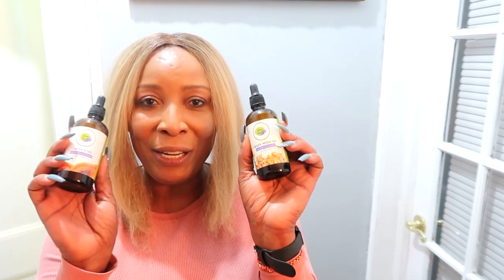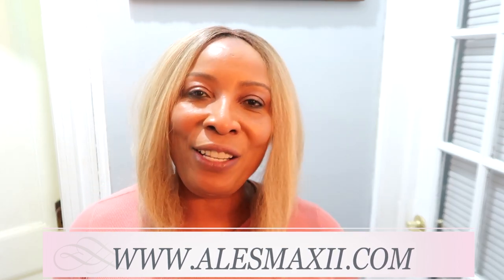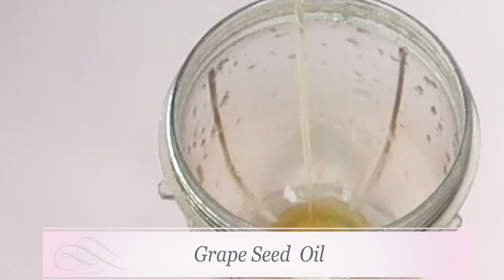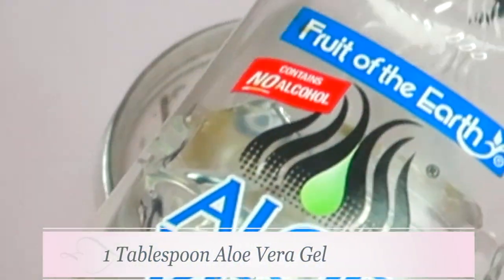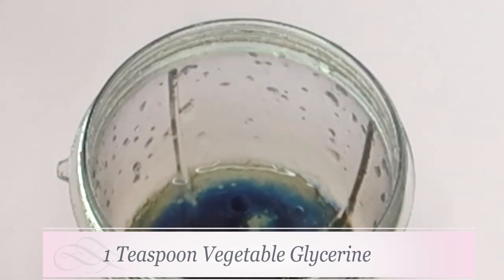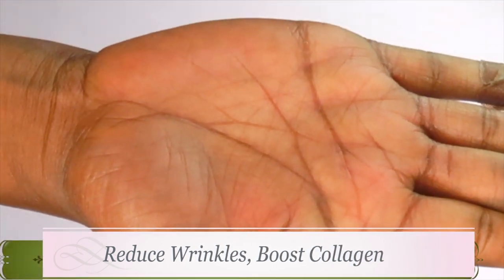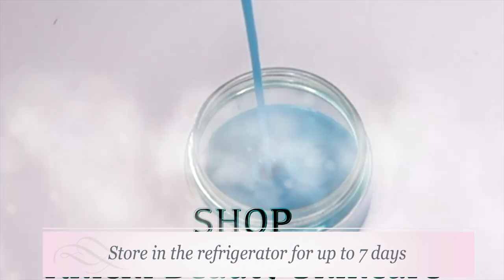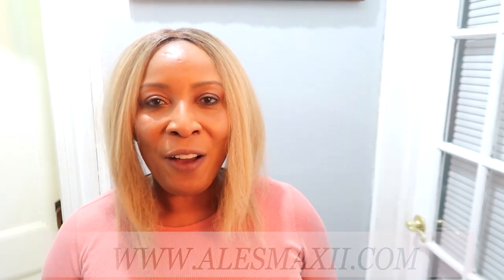Reversed Aging Up To 10 Years | Just 4 Ingredients, Erase Wrinkles All Over Face